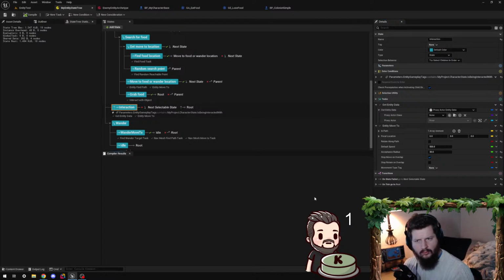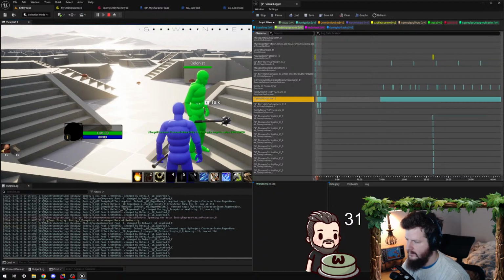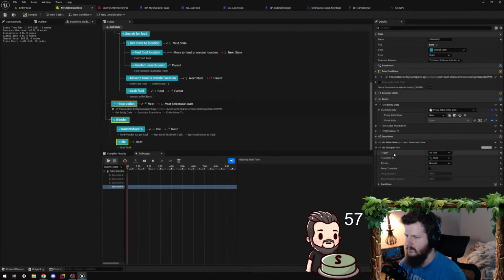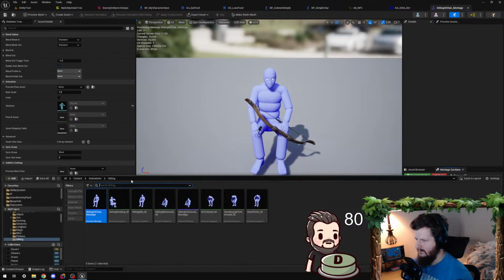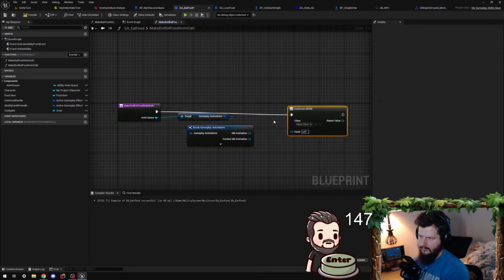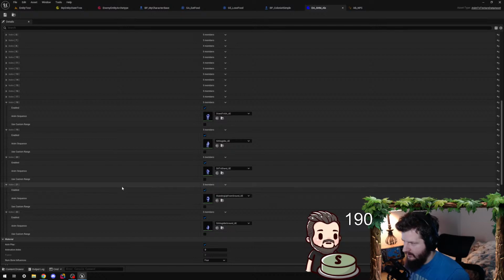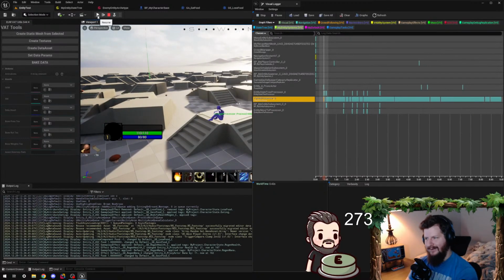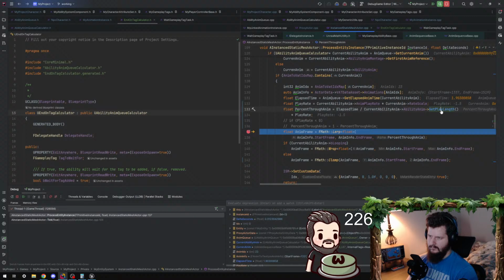[UE5] Lazy sunday game dev: AI state tree work